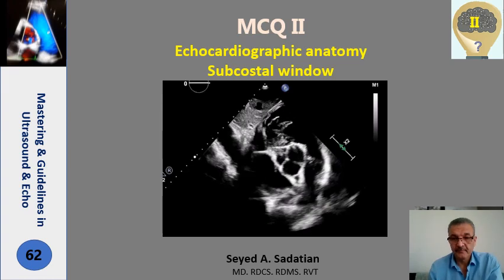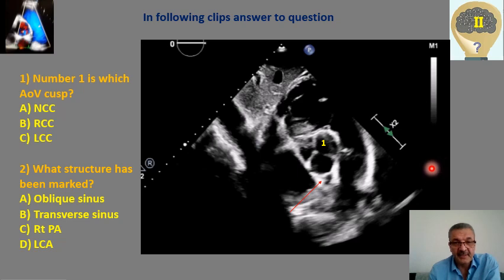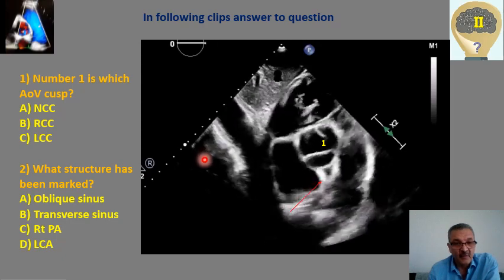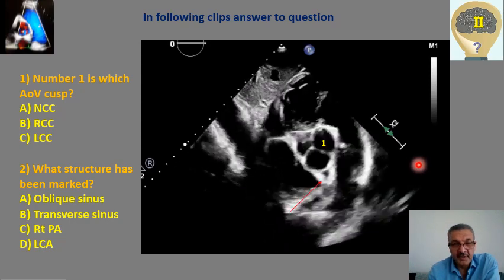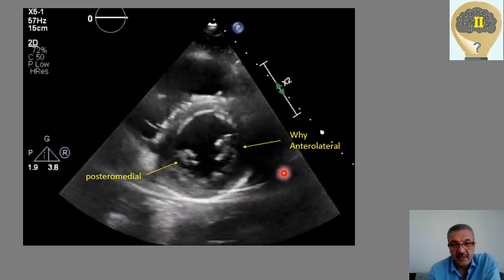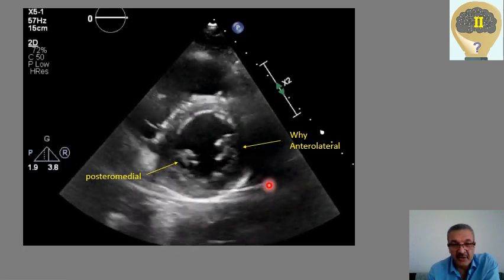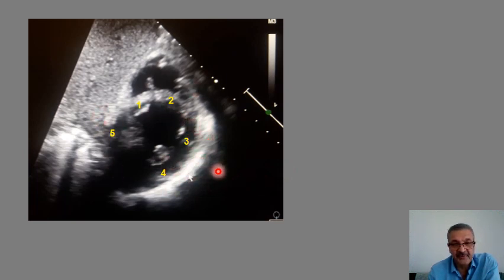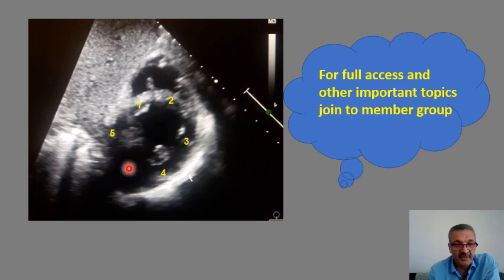MCQ II: Echocardiographic anatomy-Subcostal window